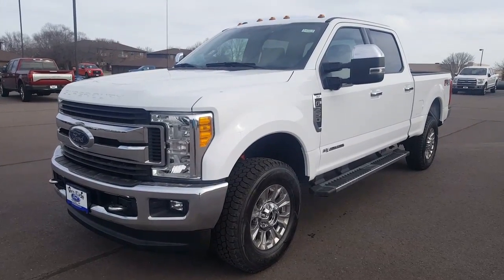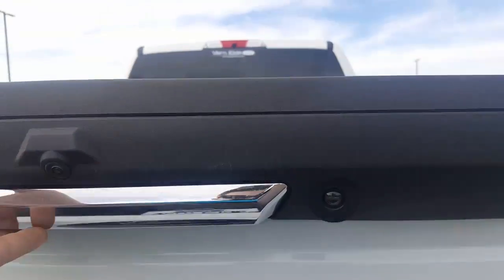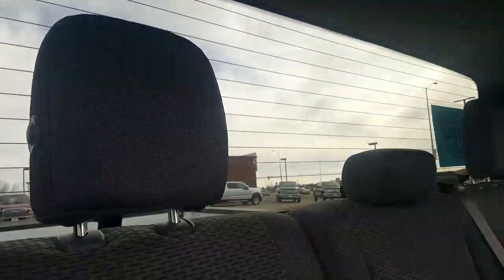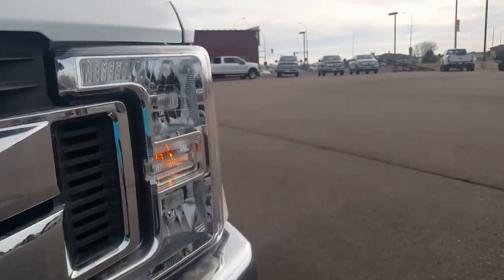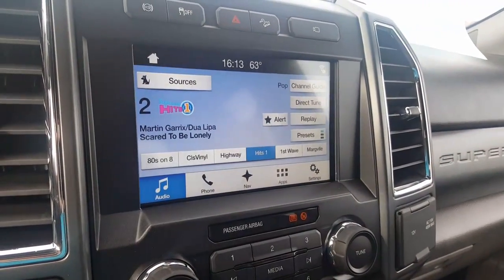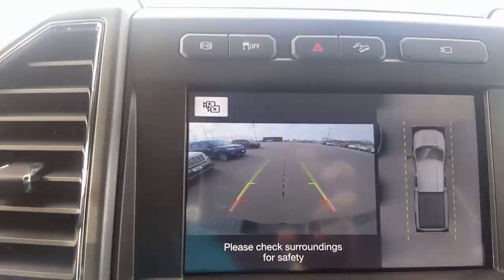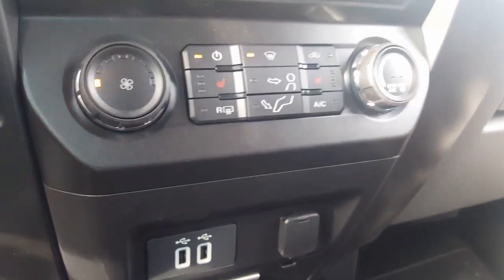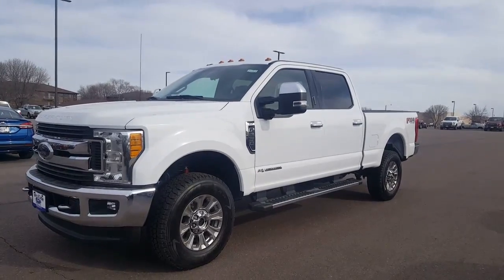2017 Ford F-250 6.7L Diesel XLT Premium Package Oxford white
2017 Ford F-250 6.7L Diesel XLT Premium Package Oxford white ultimate trailer tow package